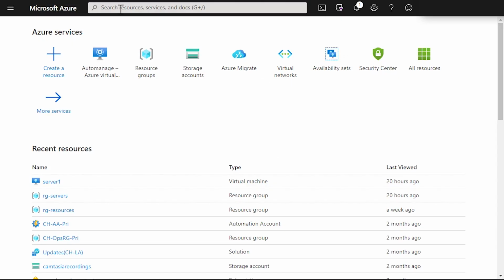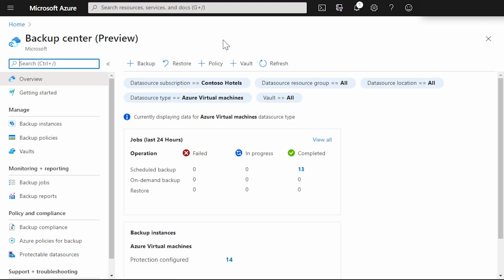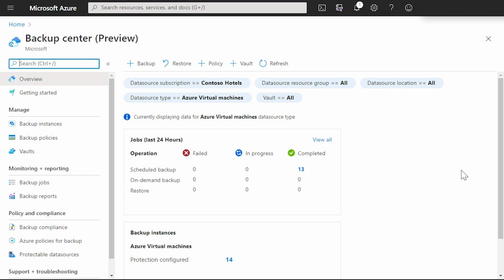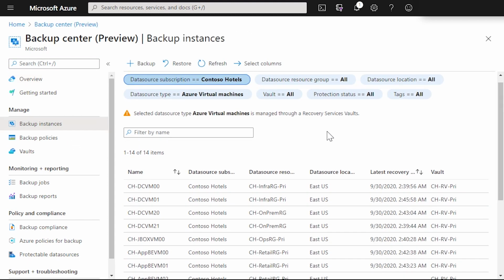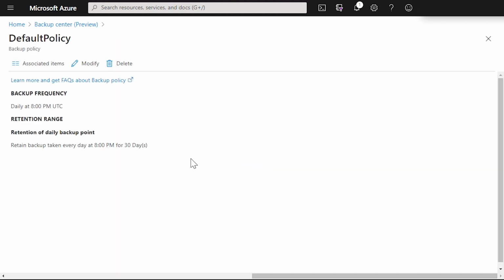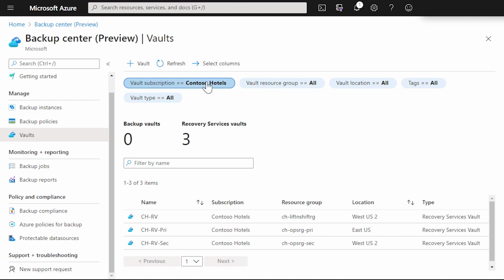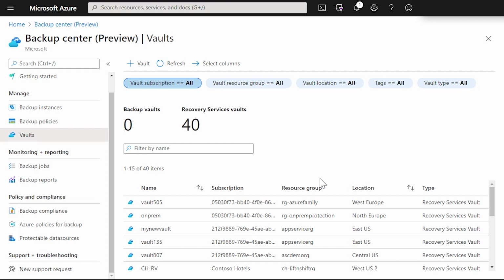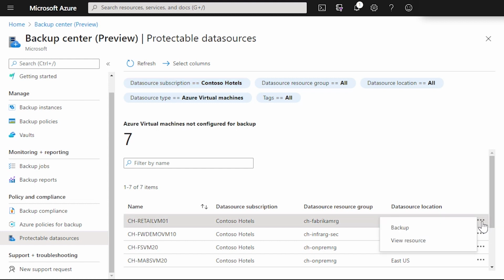First Look at Azure Backup Centre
Let's take a first look at Azure Backup Centre, which was a product announced at Microsoft Ignite 2020.

Equipment used:
Boya BY-M1 lavalier microphone
Rode NT USB Microphone
Logitech C920 Webcam
Samsung S20
Jabra Evolve 2 85
Jabra Elite 75t